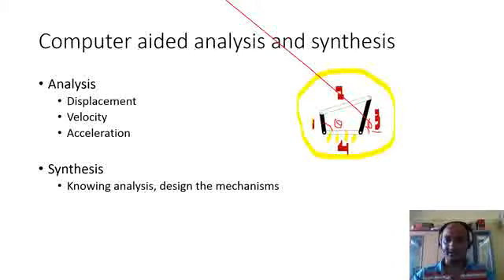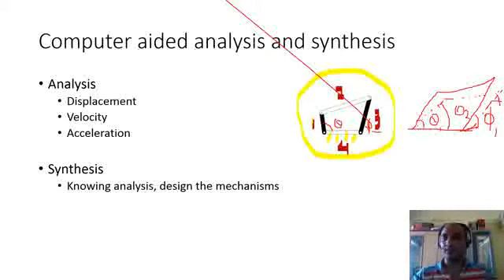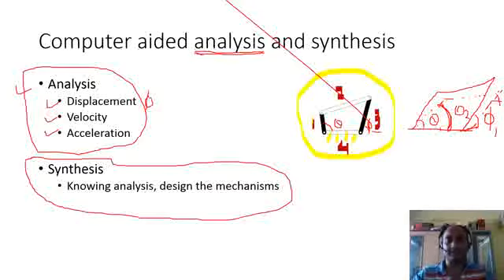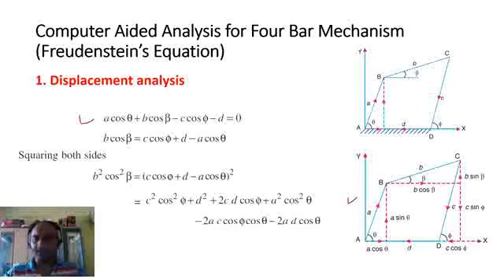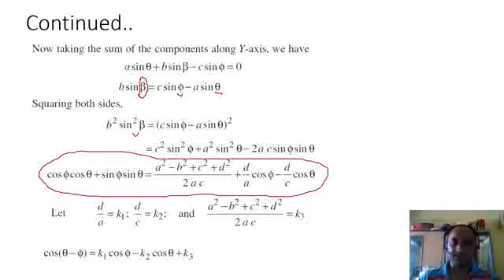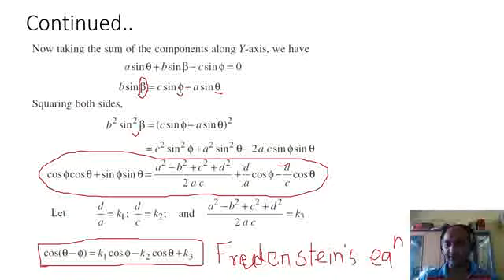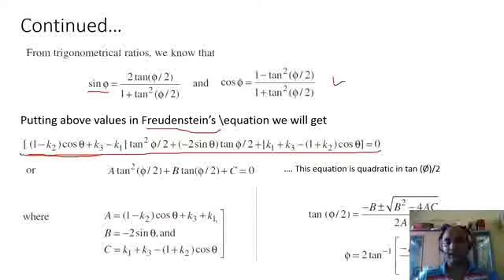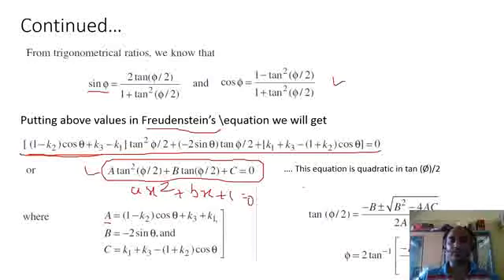Computer aided analysis and synthesis 1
Introduction to computer aided analysis and synthesis
Freudenstein's Equation for four bar mechanism
Displacement analysis of four bar chain mechanism